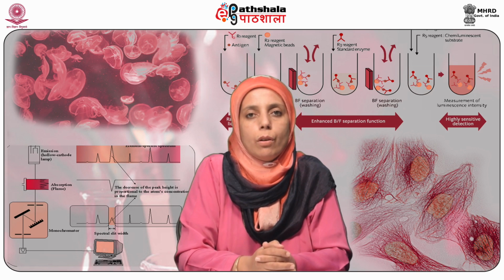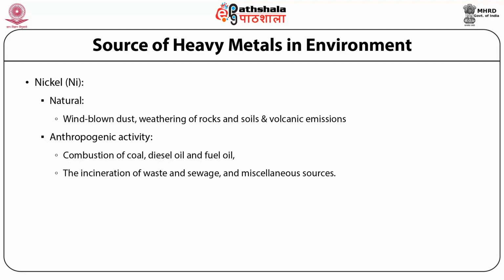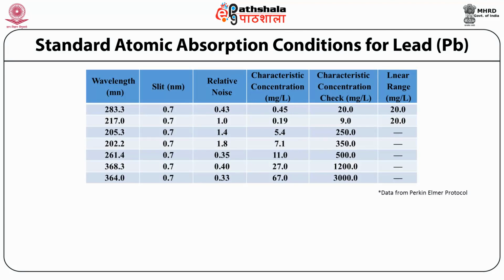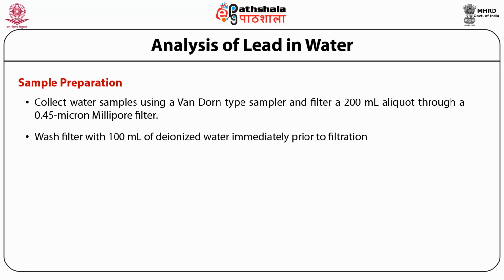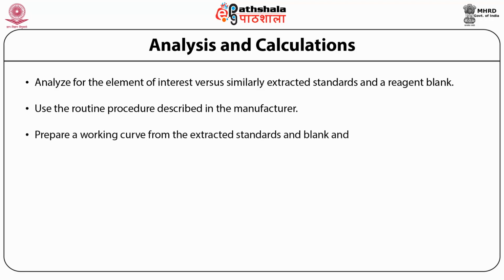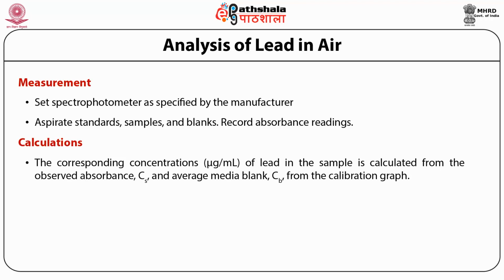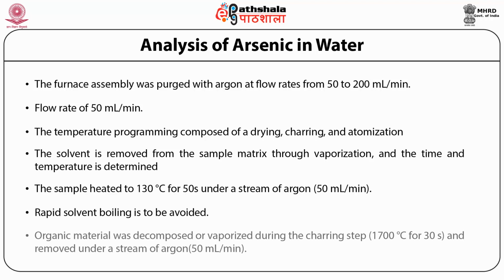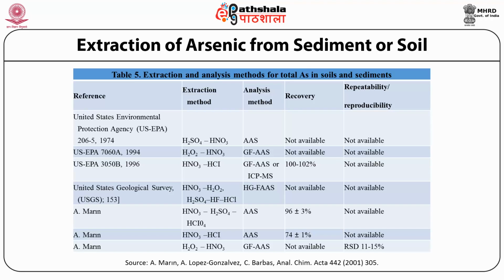M-05. Application of AAS in analysis of heavy metals in environment